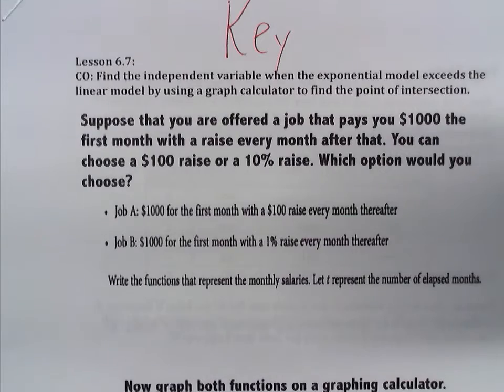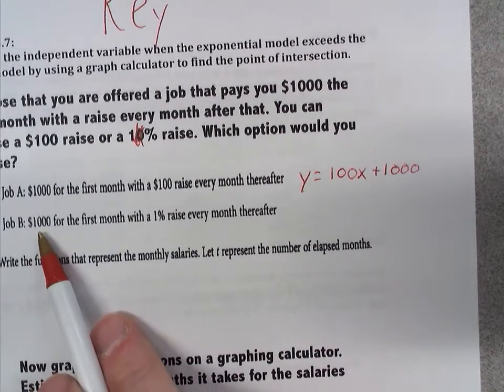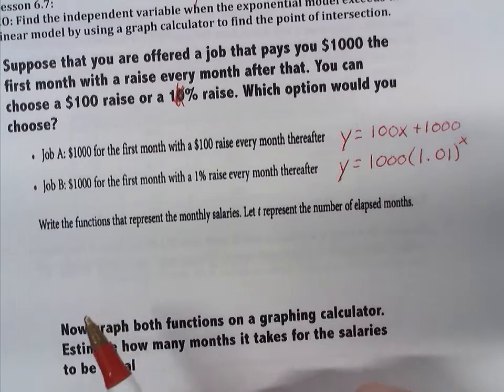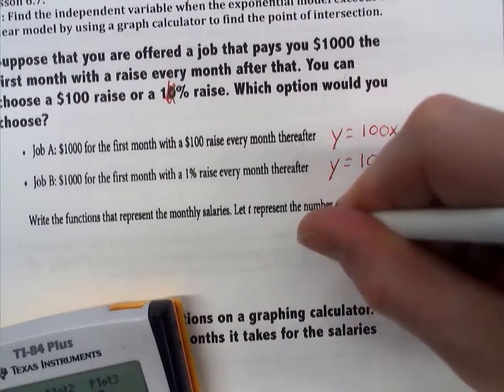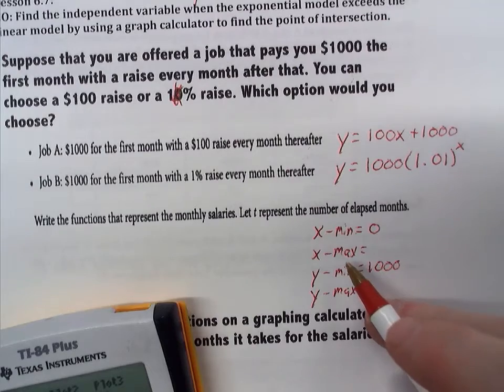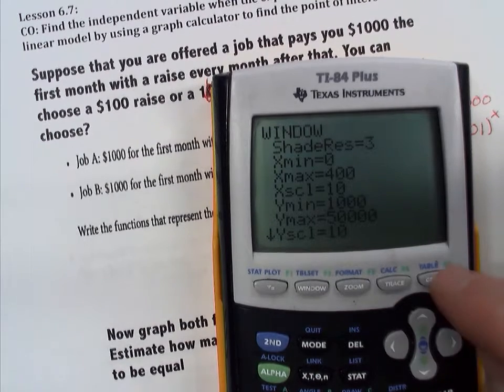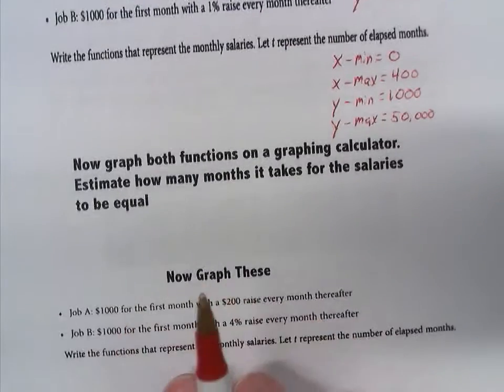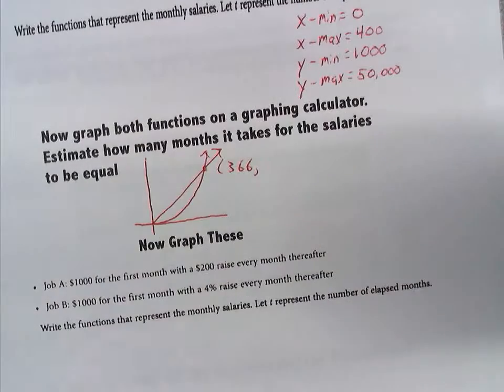Lesson 6.7 Part 1